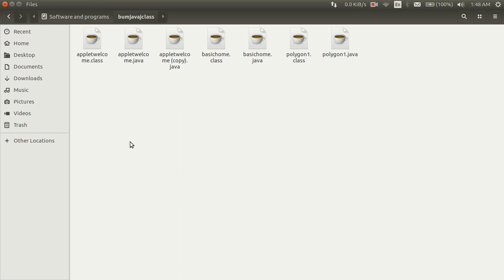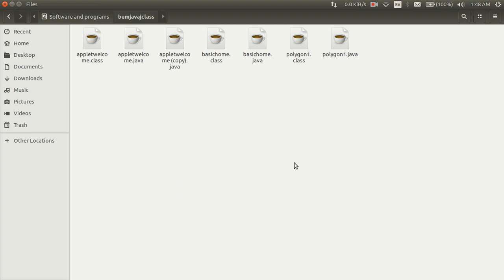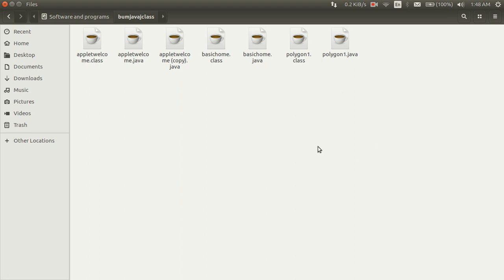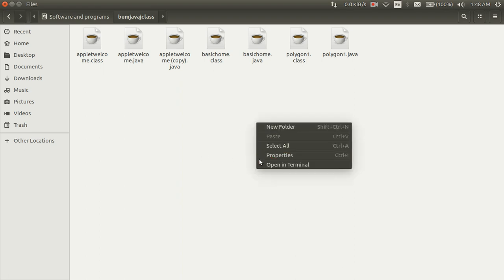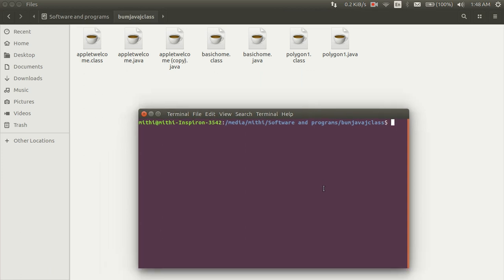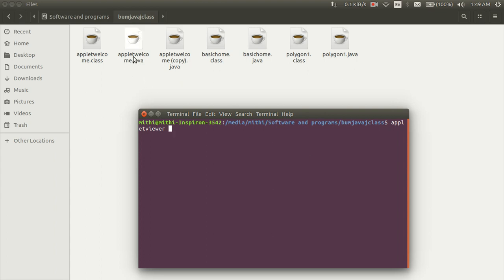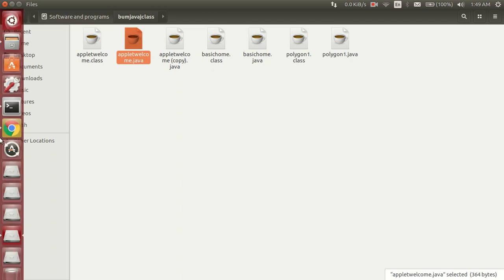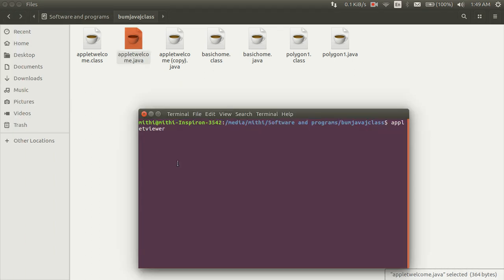How to run java applet in ubuntu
If you have any problem or issue in any of the steps shown here in the video, please do connect 24*7 Help.